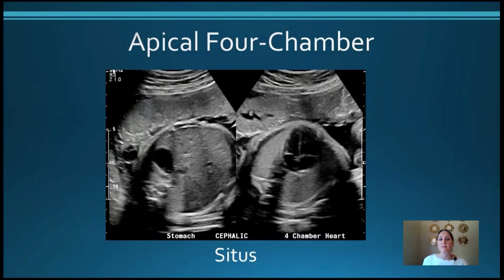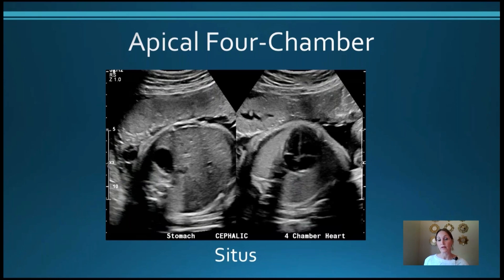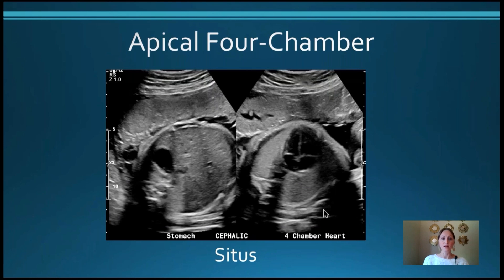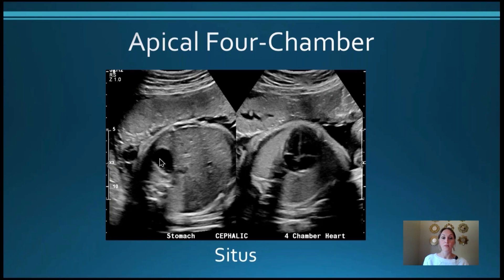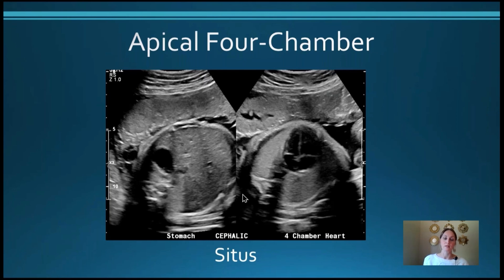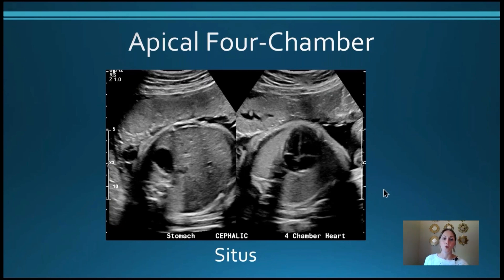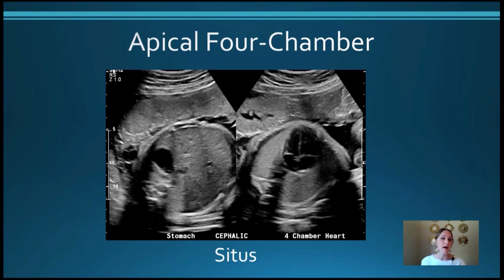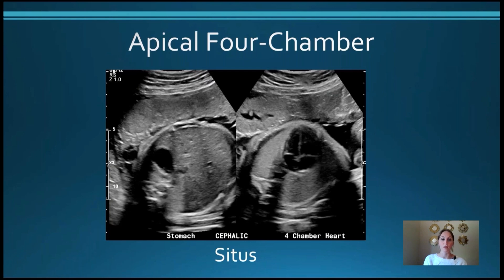How to Evaluate Fetal Situs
Gulfcoast Ultrasound Institute Instructor Emily Downs, M.Ed, BS, RDMS, RVT, RDCS gives us a quick scanning tip to evaluate fetal situs.

OB/GYN Ultrasound Courses, Registry Review and CME Training Products for Family Practice, Obstetricians, Gynecologists, Primary Care, Emergency Medicine, and Radiology Physicians, NP’s, PA’s, Sonographers, Midwife, and other Medical Professionals. Gulfcoast Ultrasound Institute is the most flexible and proven ACCME Accredited Ultrasound CME in the industry. Whether you are a physician and have never picked up an ultrasound transducer and are looking to integrate ultrasound into your day to day practice, or you are an experienced sonographer in another specialty but are looking to cross train and add to your skill set, need to pass your ARDMS OB-GYN or Breast Ultrasound Registry or CCI examination, or you are just looking for a quality Ultrasound CME activity to obtain your required CME Credit, Gulfcoast Ultrasound has CME activities that fit your needs.

Since 1985, Gulfcoast Ultrasound Institute (GCUS) has been educating medical professionals across all ultrasound practice specialties and experience levels. Gulfcoast Ultrasound Institute is recognized as a worldwide leader in OB/GYN Ultrasound continuing education. Gulfcoast offers the largest variety of OB/GYN Ultrasound CME offerings in the world. All OB/GYN Ultrasound Courses and training products are taught by the leading industry experts. You will literally be learning from the individuals who have written the OB/GYN Ultrasound textbooks and practice guidelines. With so many different OB/GYN and Breast Ultrasound CME activities and formats offered by Gulfcoast Ultrasound and other CME providers, we have outlined some key features of each format below to aid in making the best education choice for your career and learning preference:

Live, Online & Blended Course Learning Formats
Immediately Implement Skills Learned Into Clinical Practice
3:1 Hands-On Scanning with Live Models
Hundreds of Training Products
ACCME Accredited
Registry Review Courses & Products
CME VITALS. Quick | Affordable | Online CME